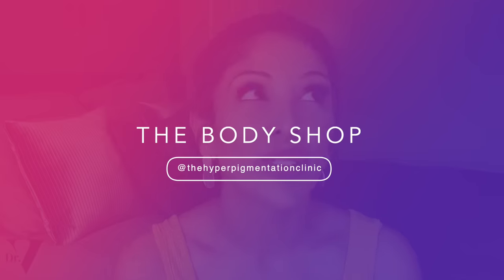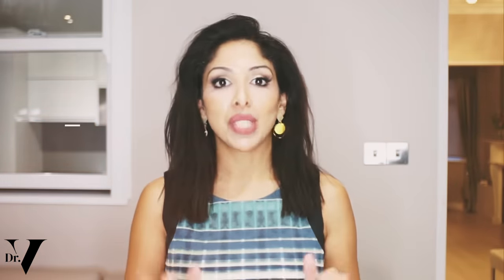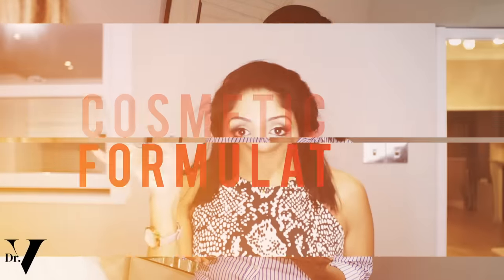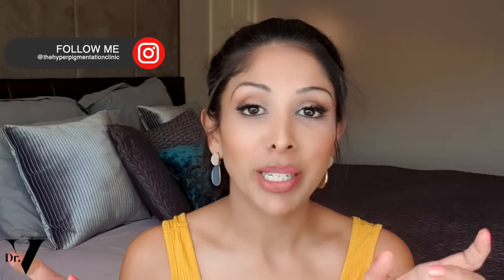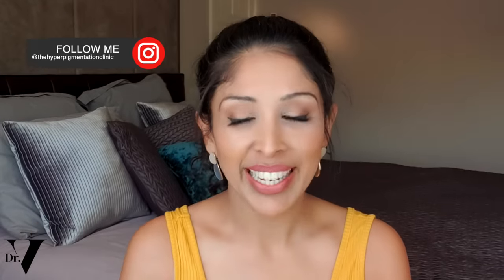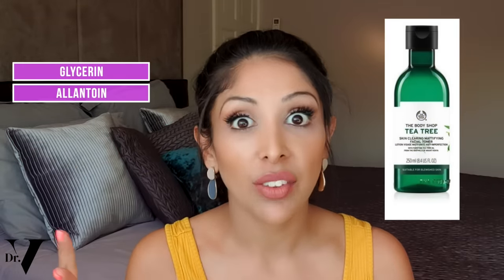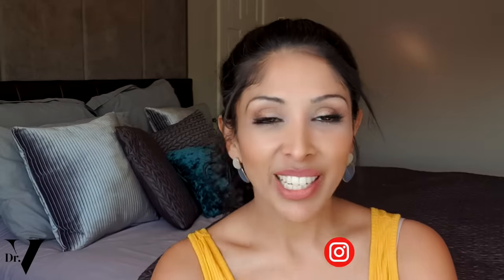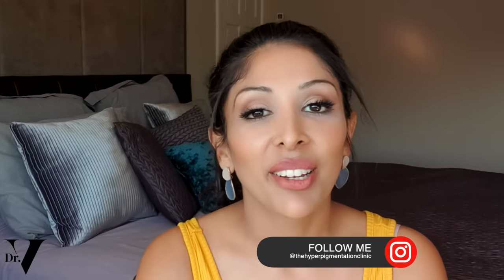THE BODY SHOP Review By DOCTOR V| BROWN/ DARK SOC| Tea Tree, Drops of youth